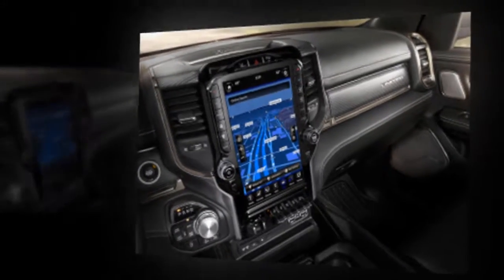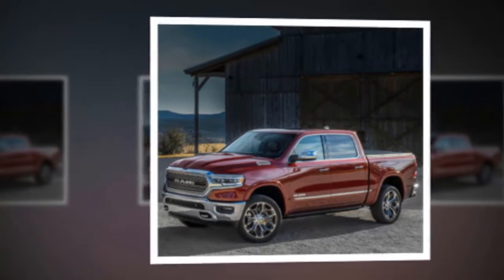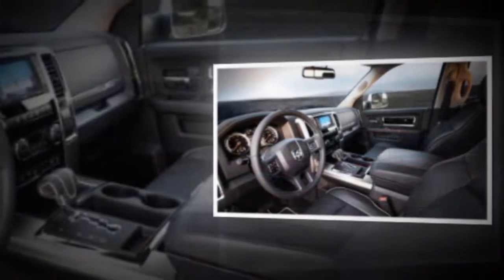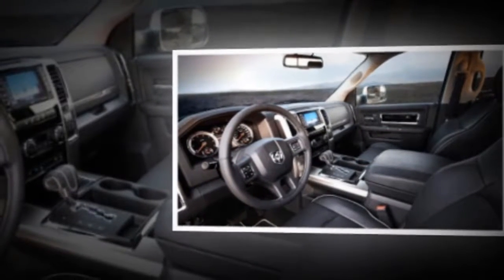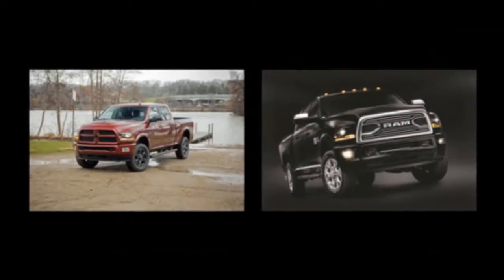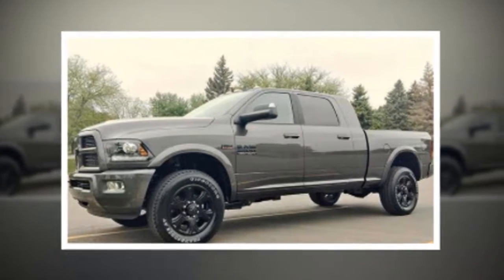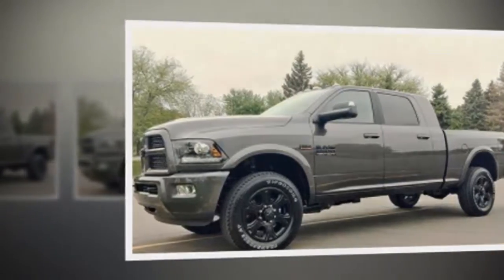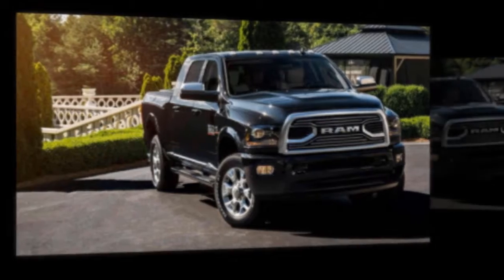2019 dodge cummins turbo diesel | 2019 dodge ram cummins | 2019 dodge cummins hp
2019 dodge cummins turbo diesel | 2019 dodge ram cummins | 2019 dodge cummins hp
Respect.